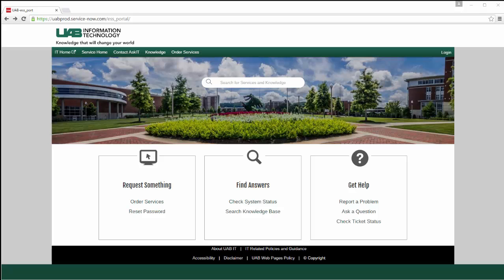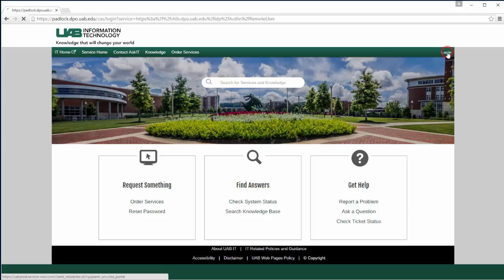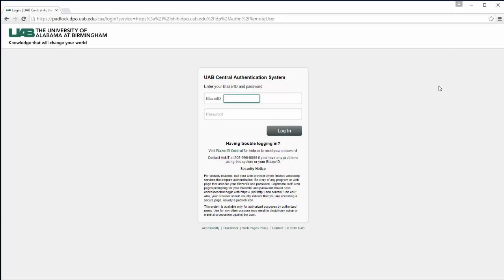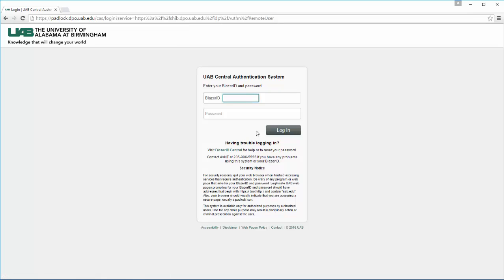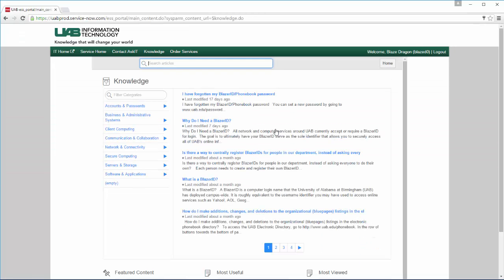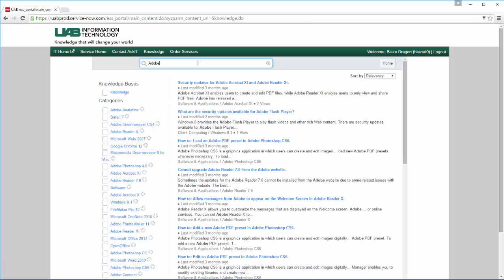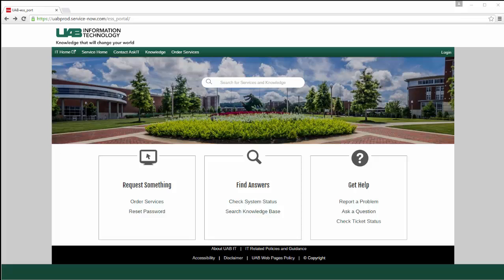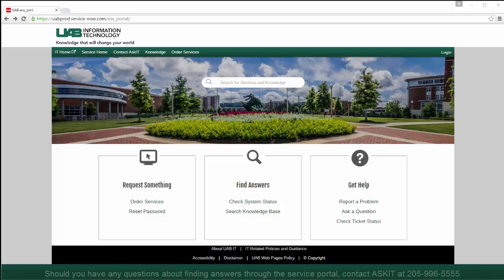Find Answers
Learn how to find answers in the knowledge base of the new IT service portal.